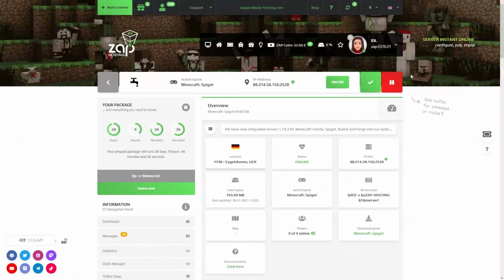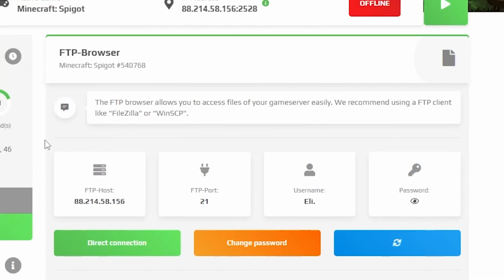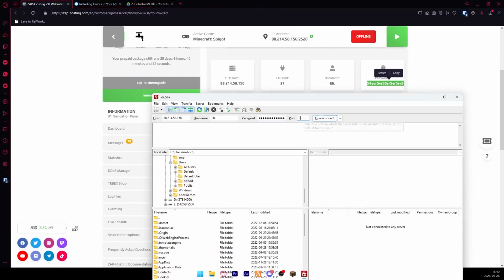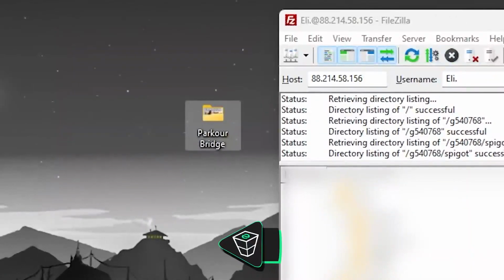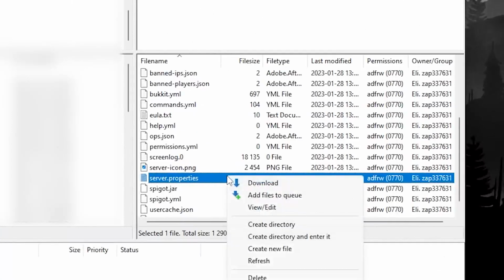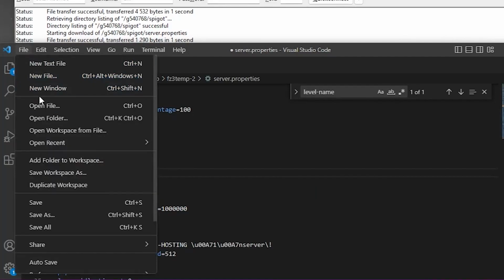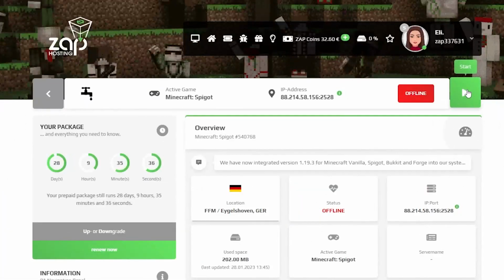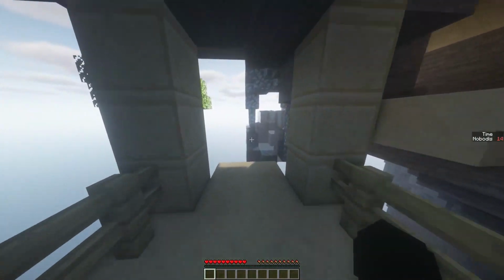How to upload custom MAPS on your Minecraft Server | 2025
TIMESTAMPS:
0:00 Intro
0:15 Getting a domain
0:50 Linking the domain
1:12 Testing
1:27 Outro